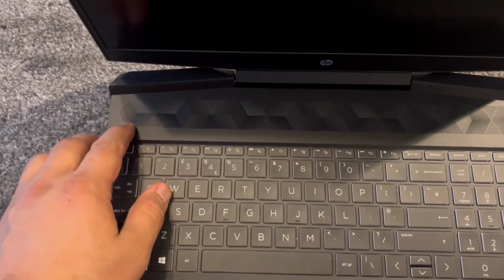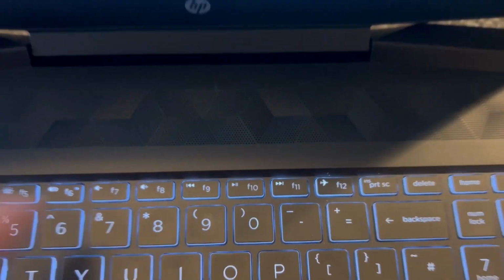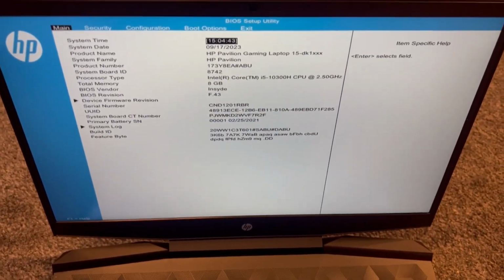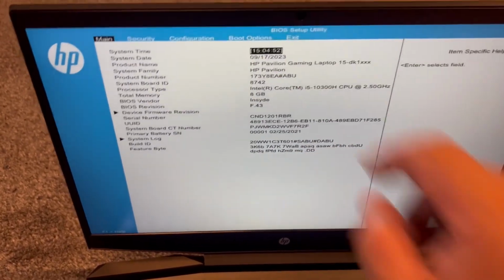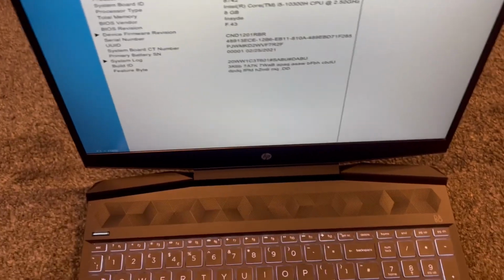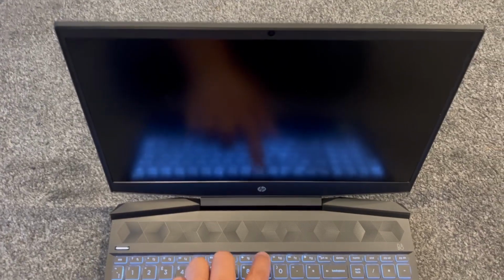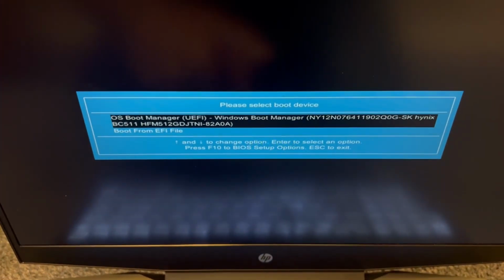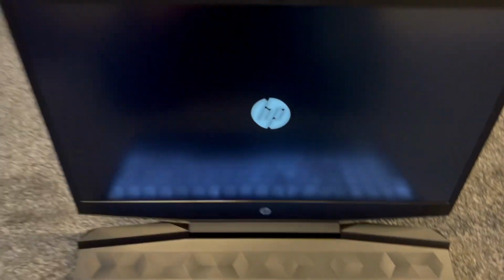HP Pavilion Gaming 15-dk1007na - How To Enter Bios (UEFI) & Boot Menu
In this tutorial, you will learn which key enters into bios configuration settings and boot menu options for an HP Pavilion Gaming 15-dk1007na 10th generation laptop.